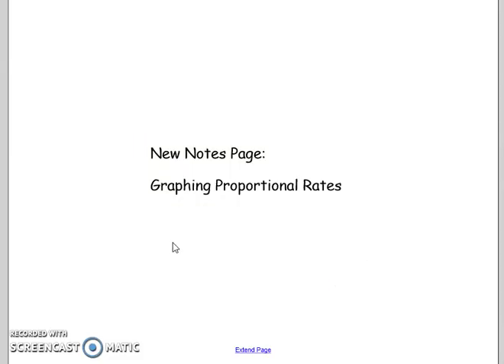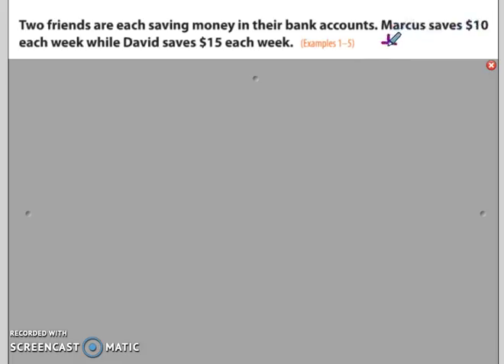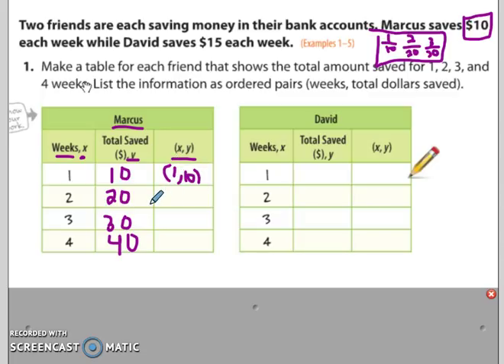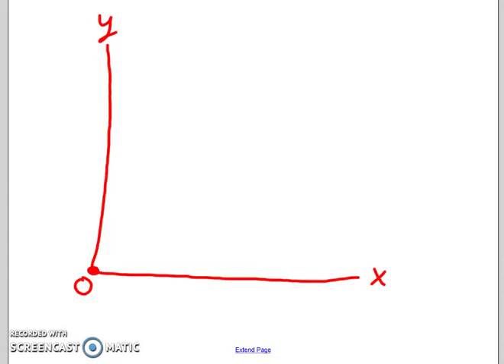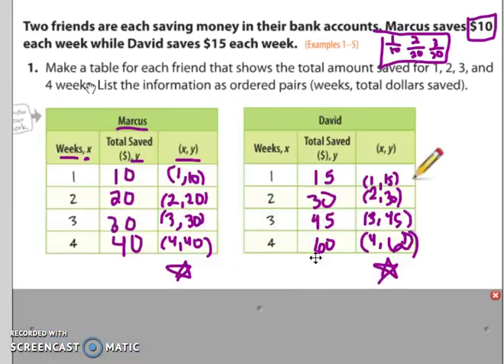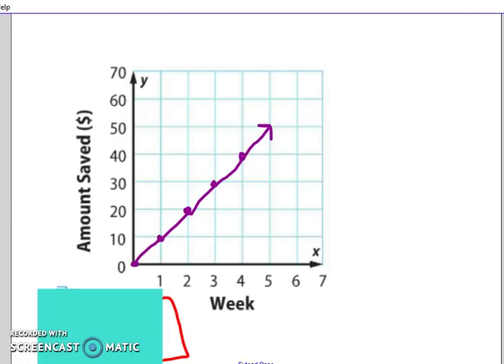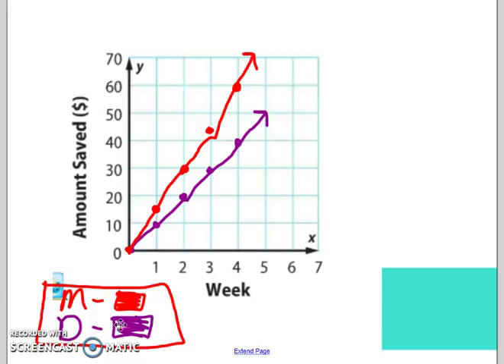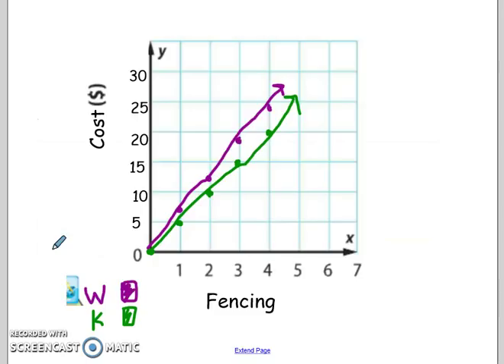Graphing Proportional Rates